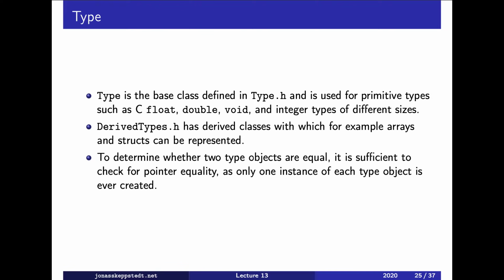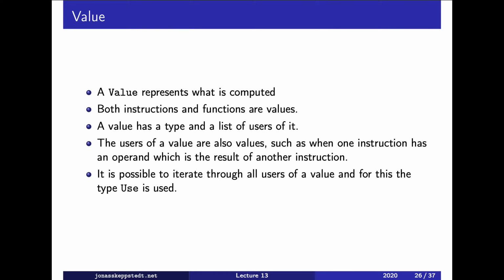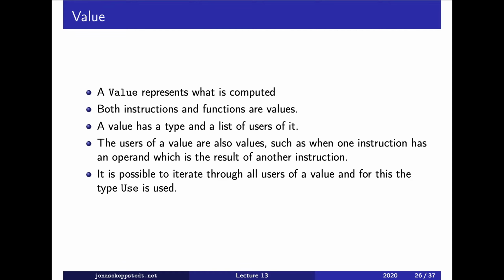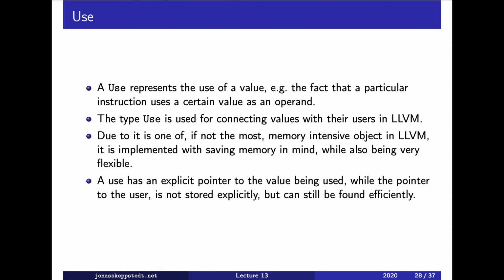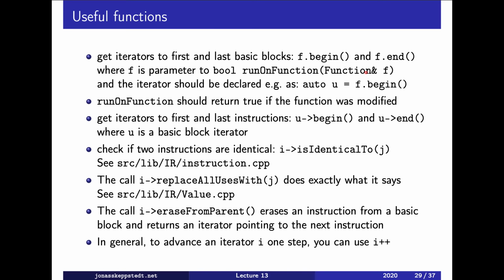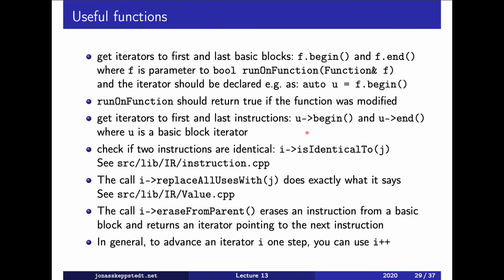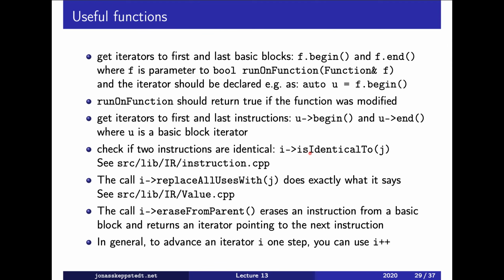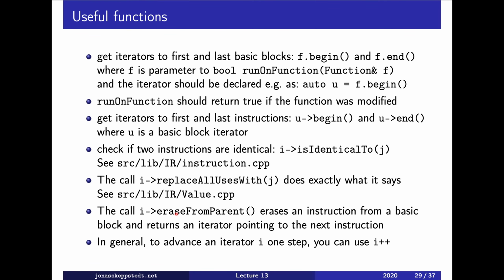F13 / 6: Instructions (level 3)